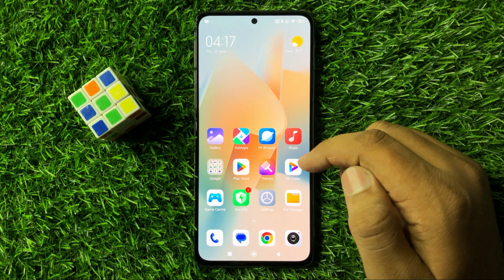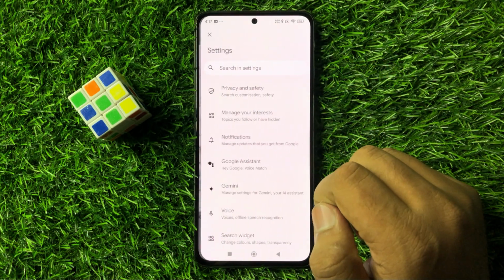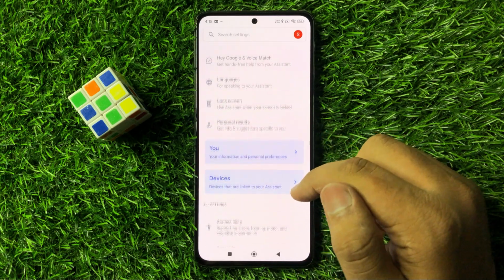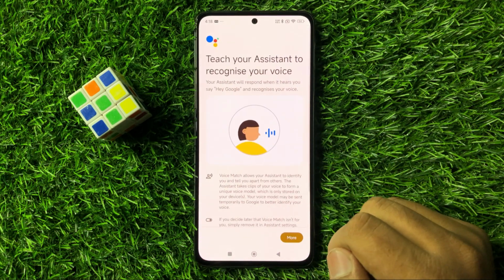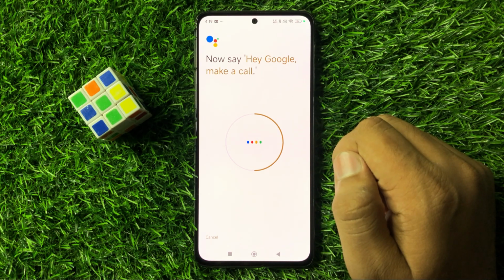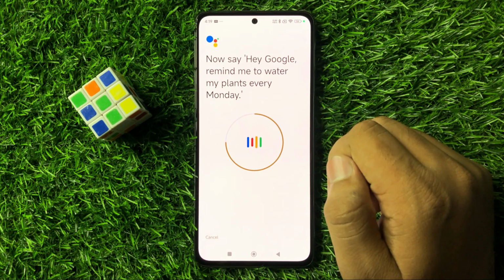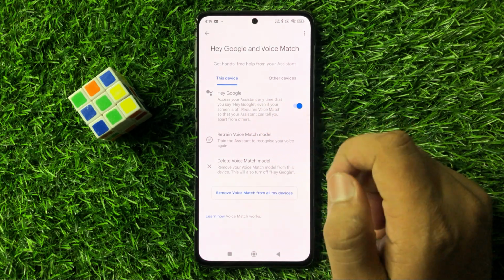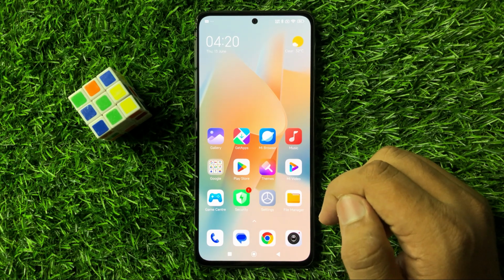How to Active “Hey Google” on Redmi Note 13R | Enable “Hey Google” on Redmi Note 13R